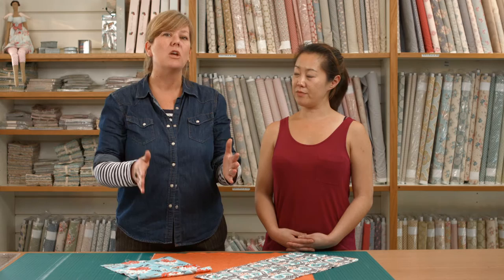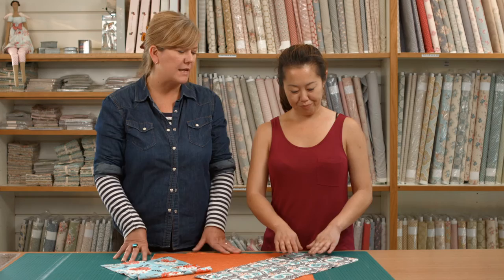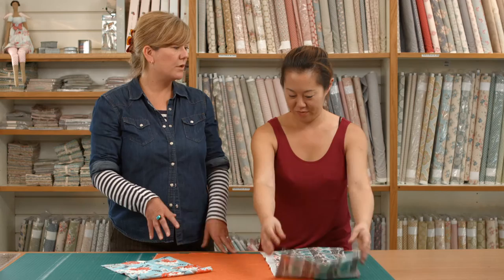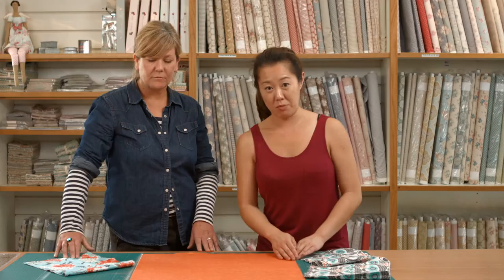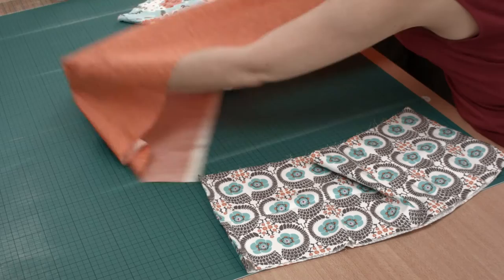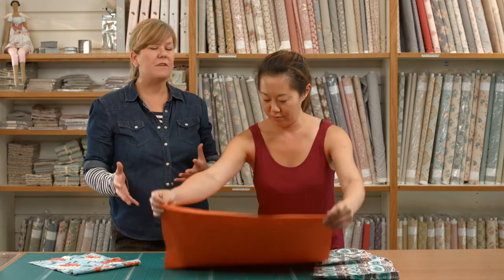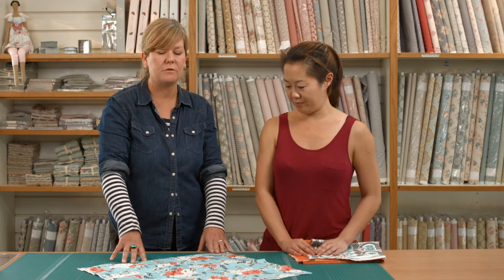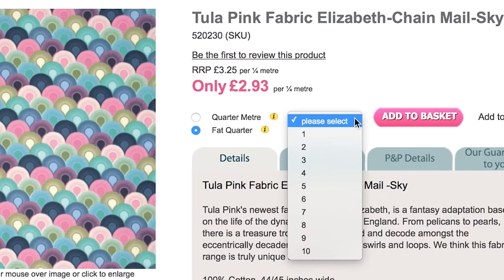Fabric Buying Advice | Stitch Craft Create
Sarah and Cyn explain the different ways we cut fabric at Stitch Craft Create – either as quarter metres or as fat quarters. Understand how to order fabric from our website and what to expect when you select different options.